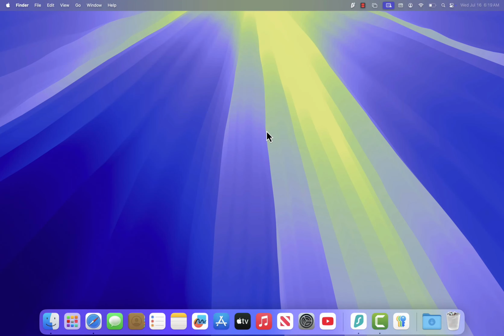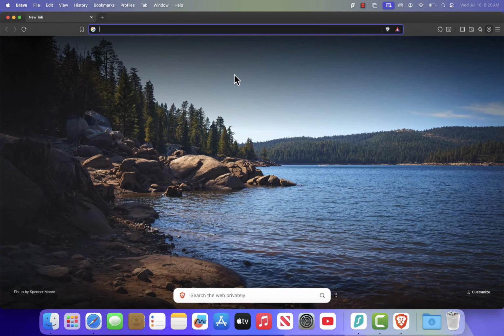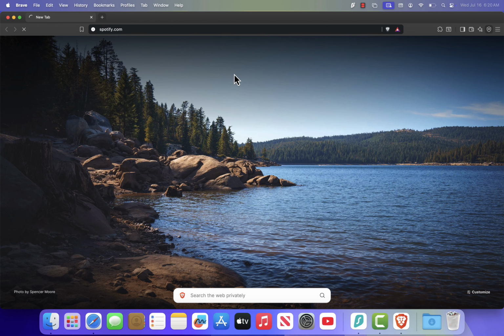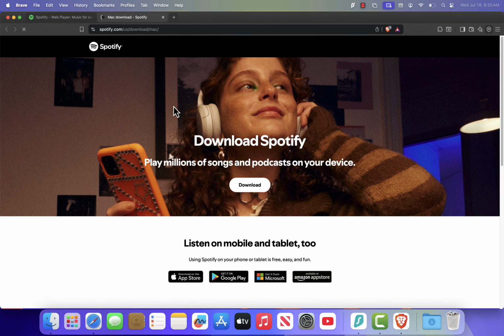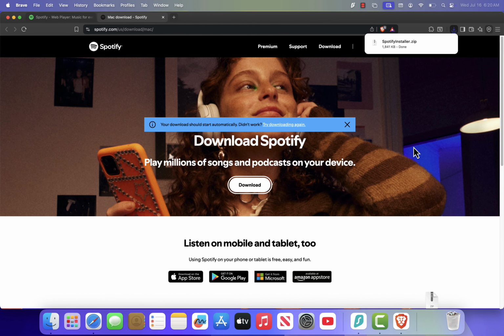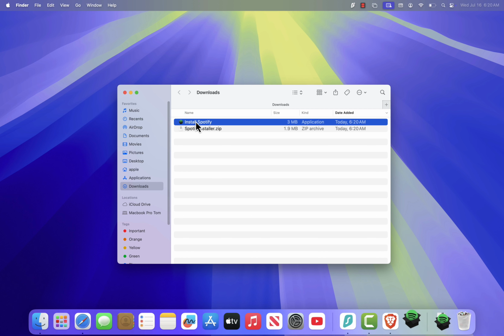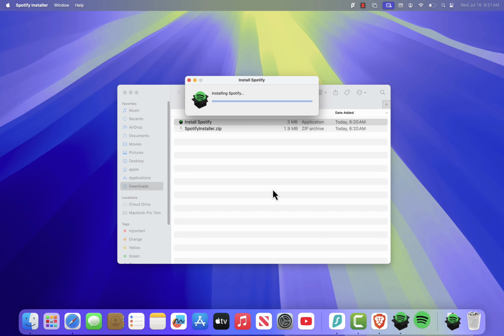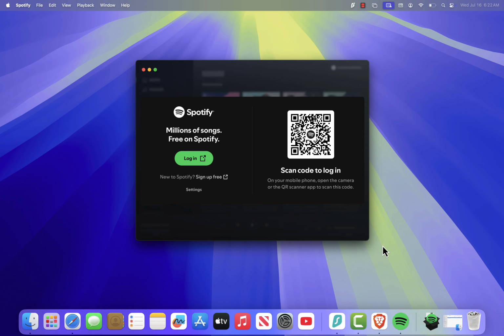How To Install Spotify on Mac Os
In this tutorial, I’ll show you how to download and install the Spotify app on your Mac.